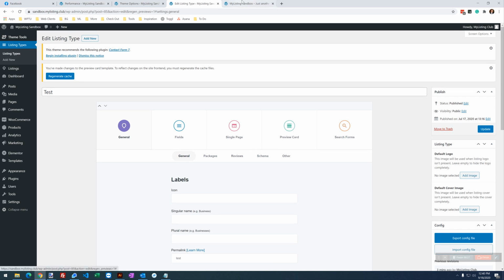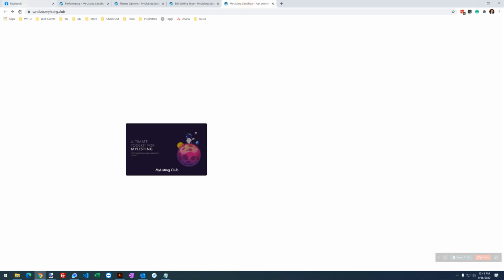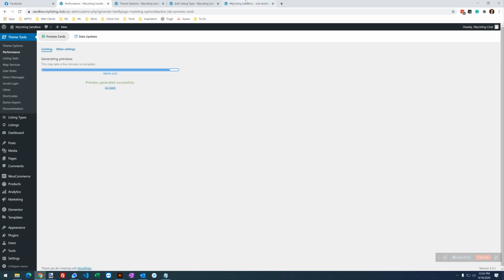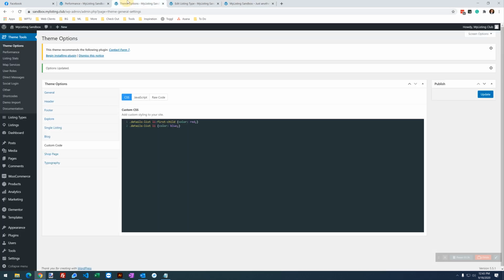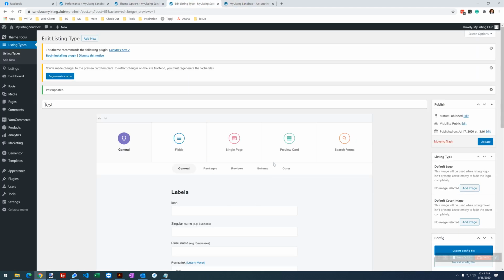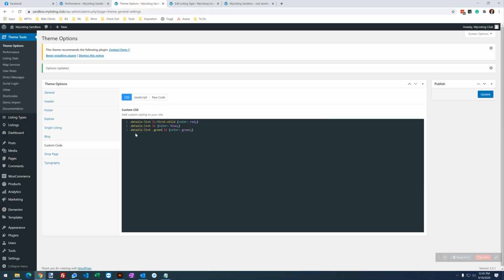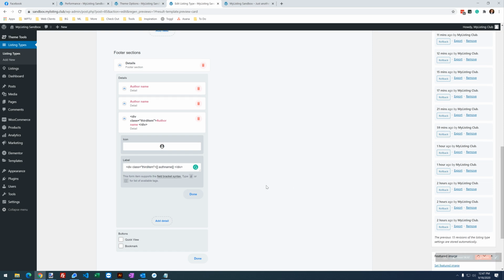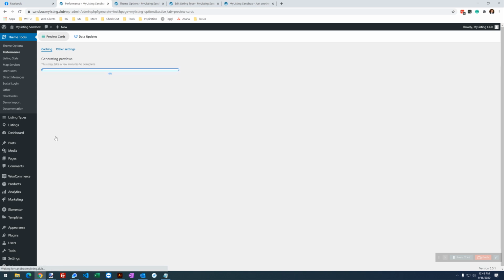MyListing Tutorial: How to Independently Customize MyListing Preview Card Footer Details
In this video, I show you how to independently customize MyListing Preview Card footer details using nothing more than CSS.